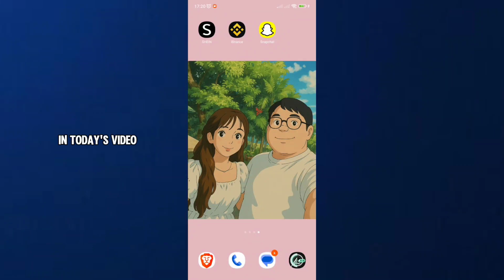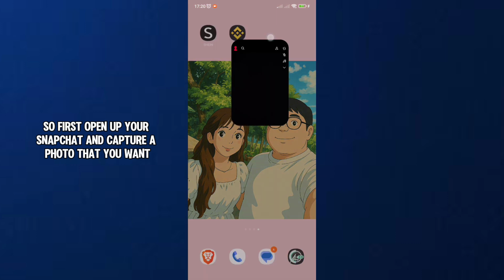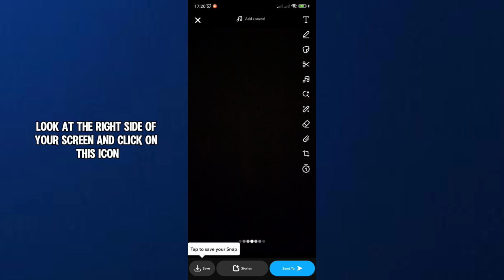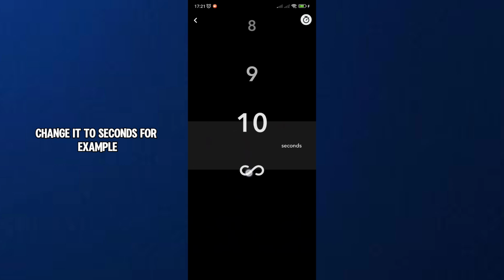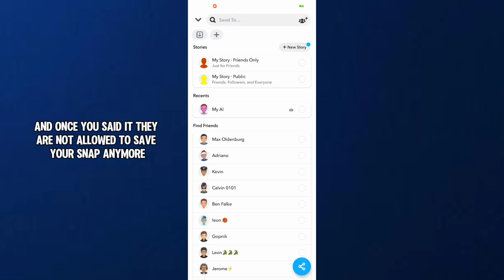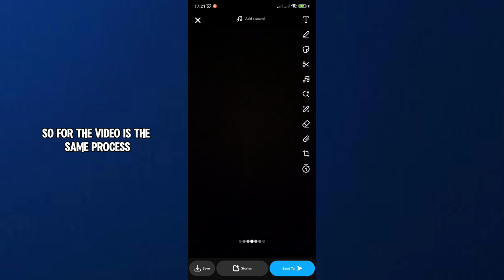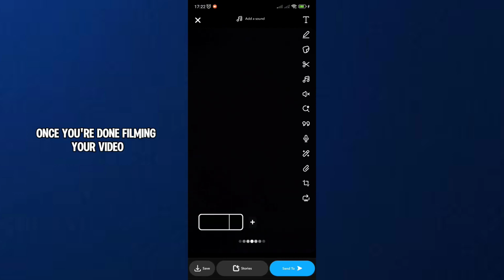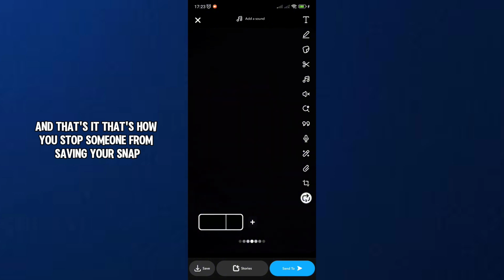How to Stop Someone from Saving Your Snaps on Snapchat 2025 (QUICK & EASY)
Want to protect your privacy on Snapchat? In this quick and easy tutorial, you’ll learn how to stop someone from saving your snaps on Snapchat using the latest 2025 privacy settings. Whether it’s chats, photos, or videos, this guide shows how to control who can save or replay your content.

✅ What’s Covered:

How to disable snap saving in chat
Change who can save your snaps
Adjust friend permissions and privacy settings
Stop snaps from being saved without permission